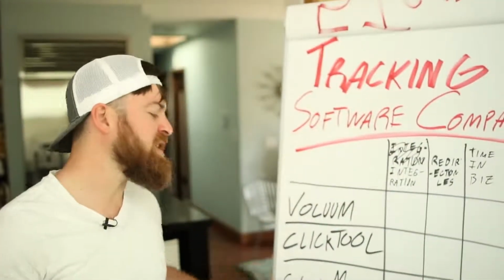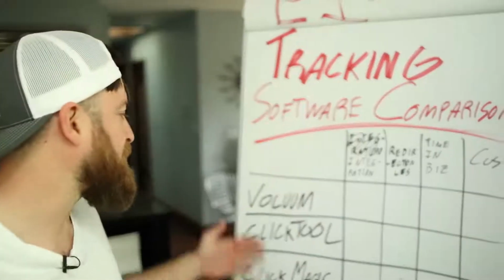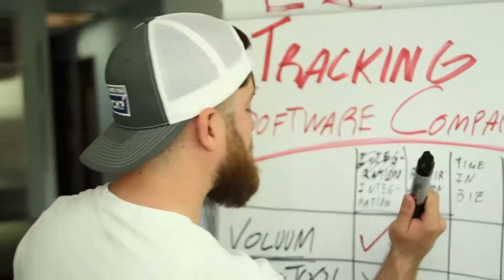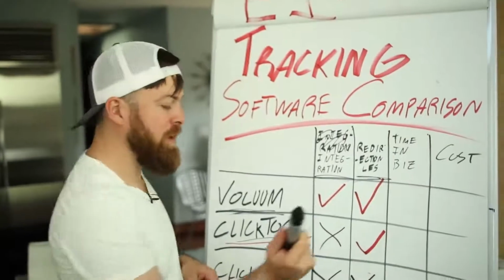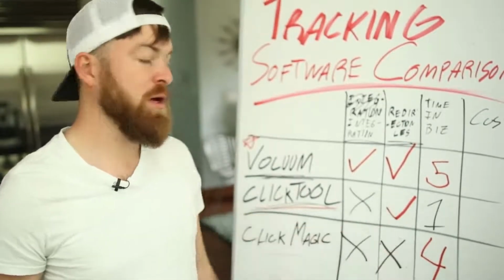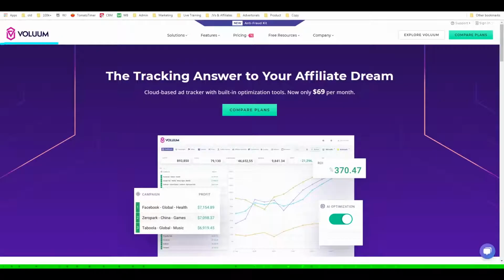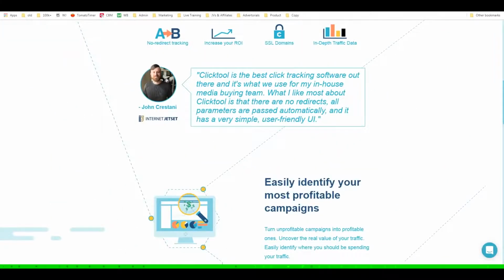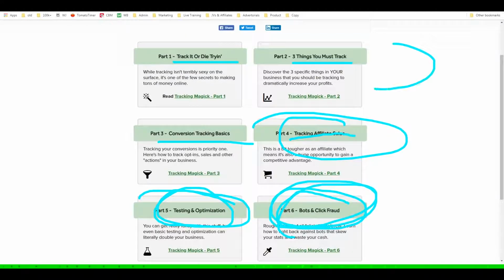List of Best Affiliate Software in 2020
List of Best Affiliate Tracking Software in 2020

Are you in the business of online marketing?

One of the tools that you should take into consideration is tracking software, this could help online businesses measure user engagement and find out website errors and what not. Let's talk about the top 3 affiliate tracking software.

John Crestani